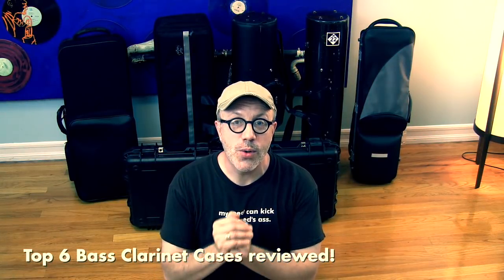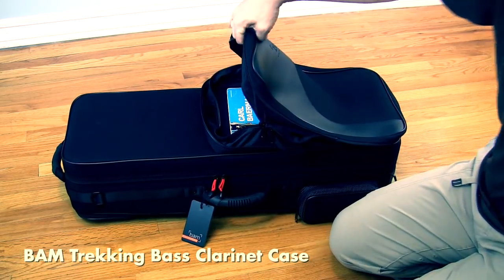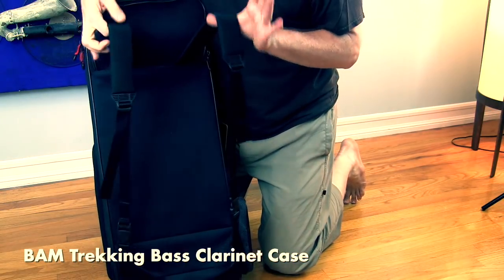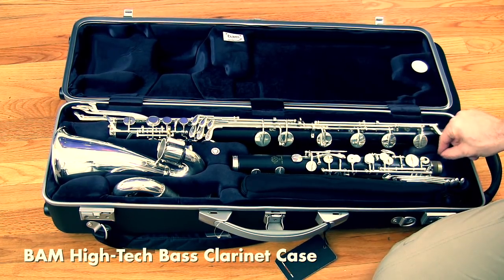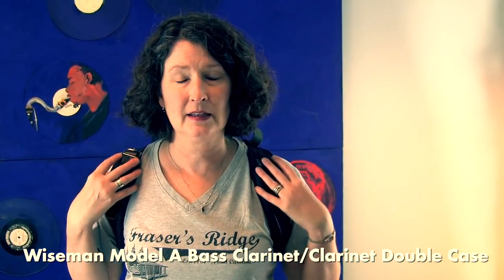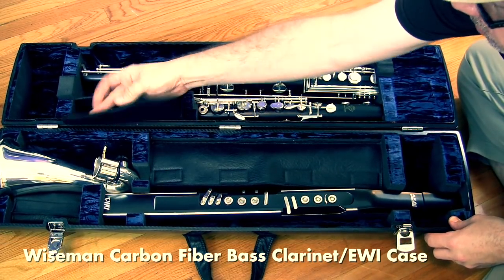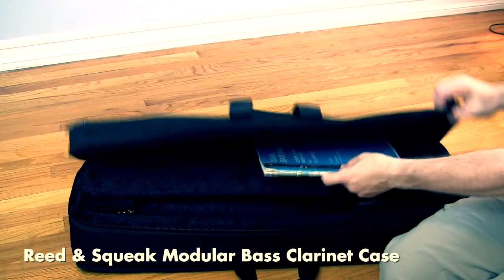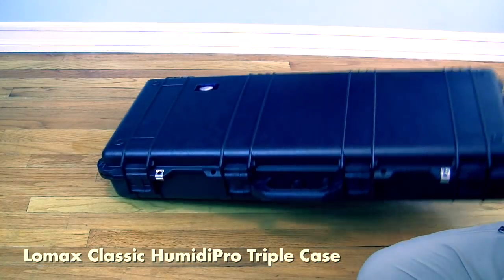Gear Wars: The Top 6 Bass Clarinet Cases Reviewed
Are you thinking you need a new bass clarinet case?  Good. Grab a cup of coffee and watch. Times below: